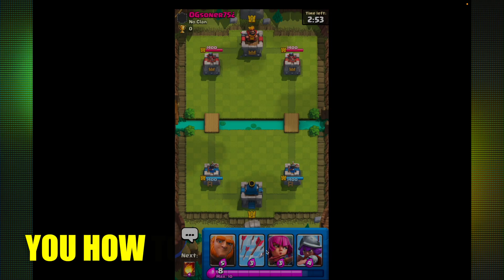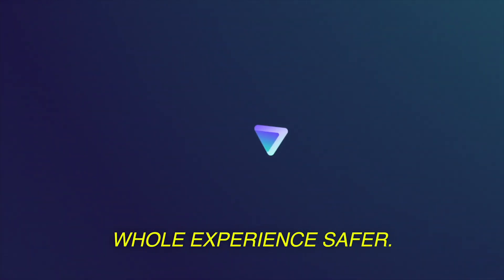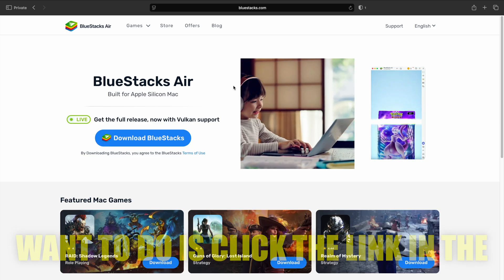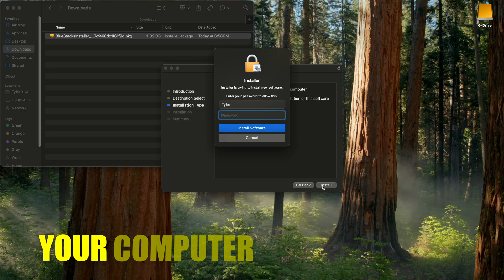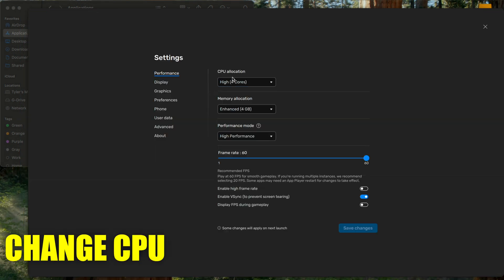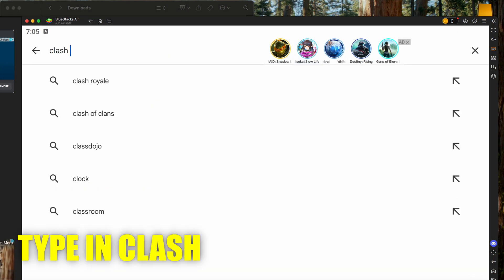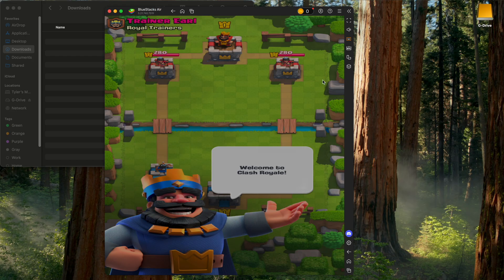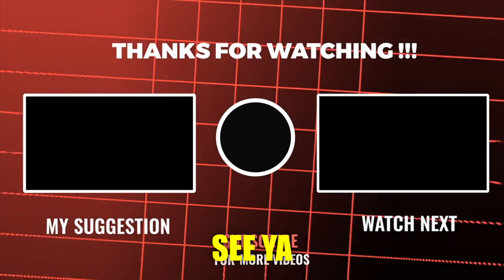How To Play Clash Royale On Mac!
Download Proton VPN!

Want to play Clash Royale on your Mac in 2025? In this step-by-step tutorial, I’ll show you how to install and run Clash Royale using BlueStacks Air, an Android emulator for Apple Silicon Macs. You’ll learn how to download and configure BlueStacks, optimize your settings for smooth gameplay, and customize keybinds so Clash Royale feels natural on macOS.

⚡ What’s covered:
• Install BlueStacks Air on Apple Silicon Macs
• Performance tweaks (CPU, memory, resolution)
• How to install Clash Royale through Google Play
• Fullscreen mode + control setup
• Keybind customization for easier gameplay
• Troubleshooting tips for smooth performance

💡 Note: This method only works on Apple Silicon Macs (M1, M2, M3, etc). Intel Mac users should look into Boot Camp with a Windows Android emulator.

🛡 Pro tip: Protect your connection with ProtonVPN (featured in this video). Strict privacy, unlimited speeds, and great for gaming.